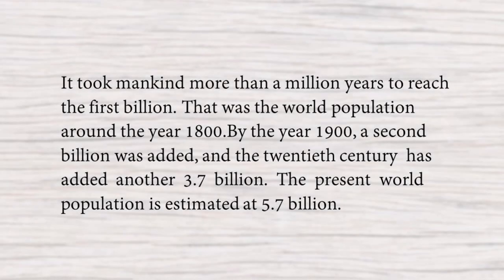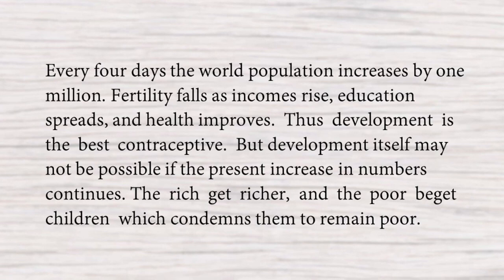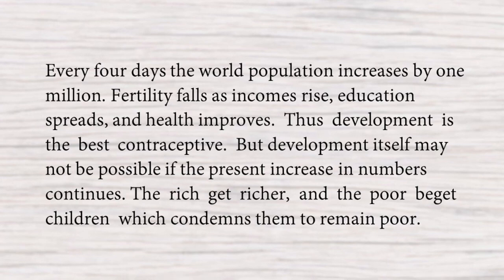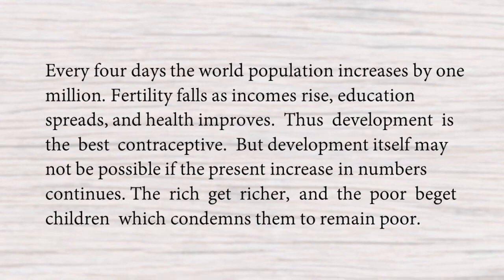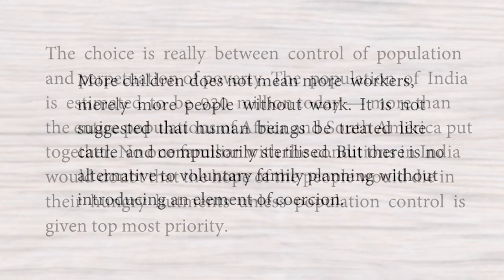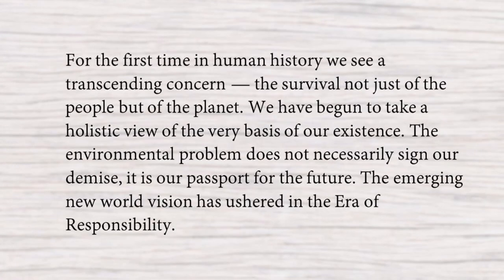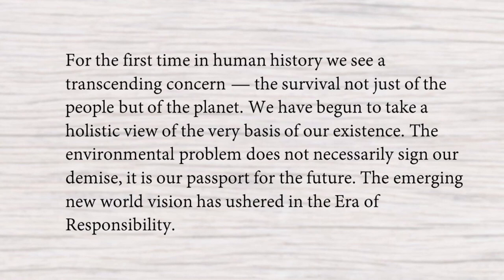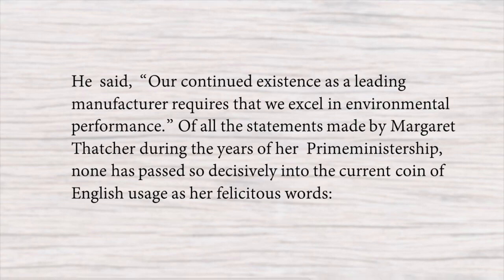The Ailing Planet : The Green Movement's Role | Class 11 - Hornbill | Chapter 5-PART 3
The Ailing Planet Class 11 line by line explanation.
We’re not afraid to die l line by line explanation l PART 2 l class 11

We’re not afraid to die l line by line explanation l PART 1 l class 11

summary of the ailing planet class 11 in hindi,
the ailing planet class 11 in hindi short summary,